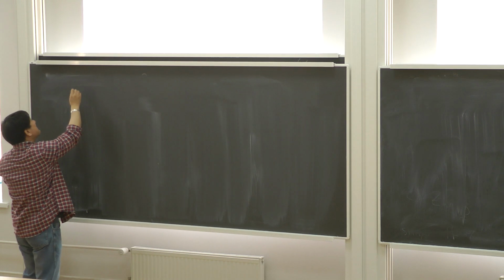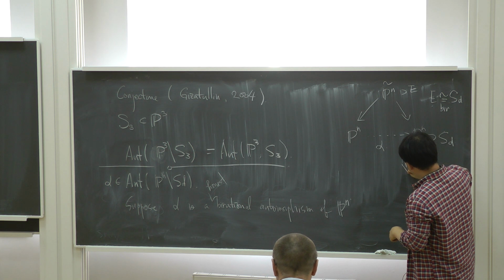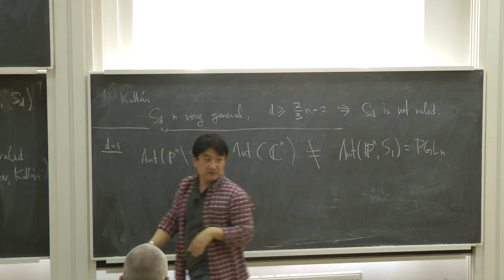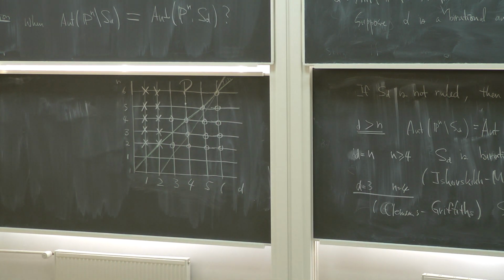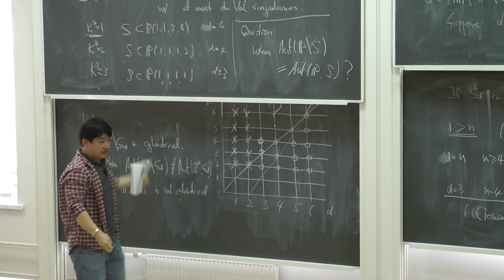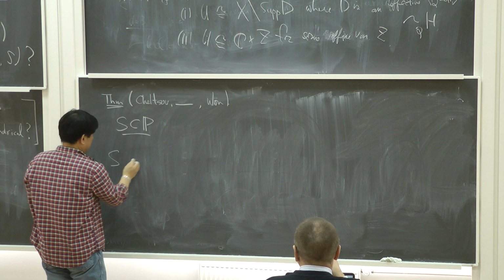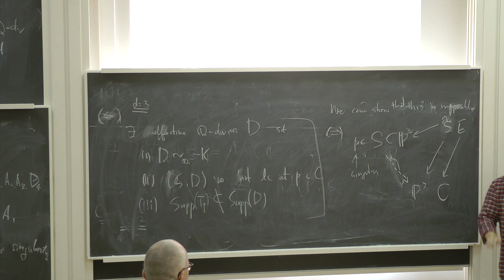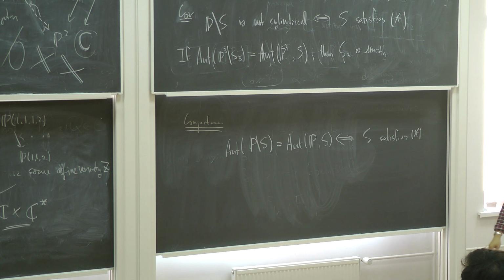J. Park -- Automorphism groups of the complements of hypersurfaces